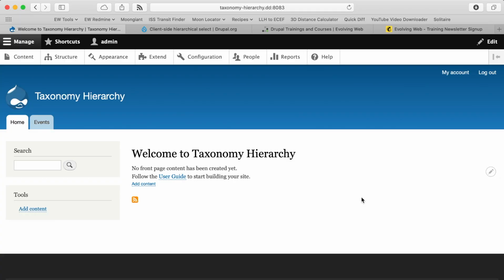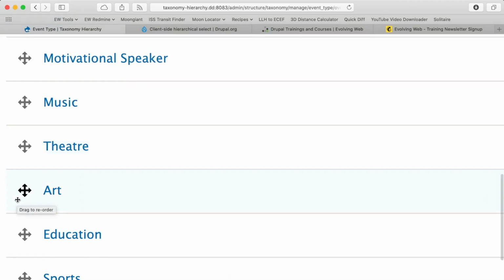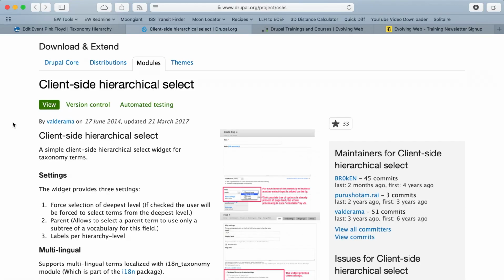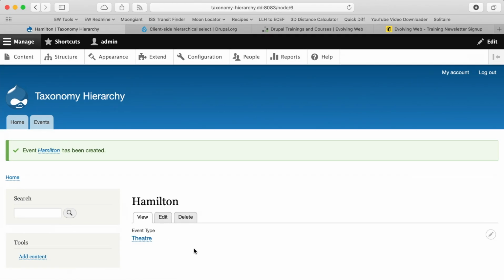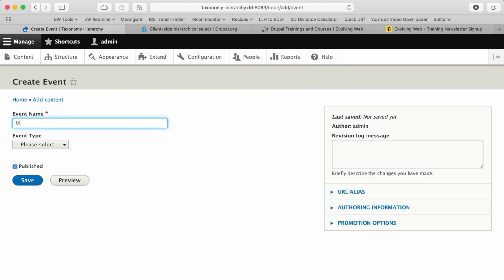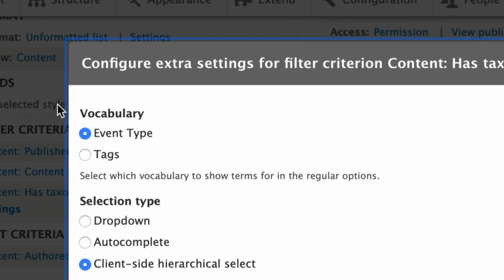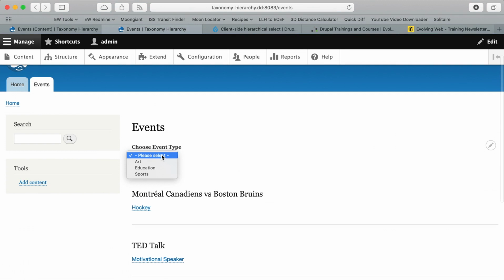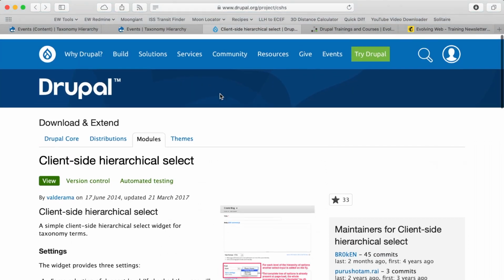A Better UI for Hierarchical Taxonomies in Drupal | An Evolving Web Tutorial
In this tutorial, we'll look at the Client-Side Hierarchical Select module, which provides a nice interface for creating multi-level taxonomy hierarchies in Drupal.

Drupal’s built-in taxonomy system is a powerful tool for categorizing all sorts of content on your site. We can also build taxonomy terms to have parent-child relationships, meaning one term can live under another.

But the user interface when we do this ain’t so pretty. That's where the Client-side Hierarchical Select Drupal module comes in.

If you want to learn how to build websites from top to bottom, we have the right experts to teach you live: